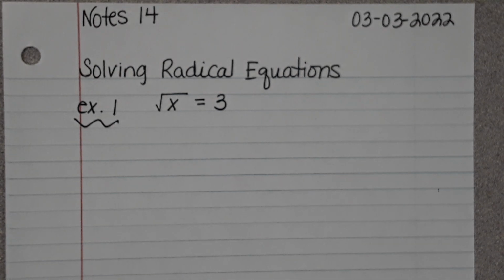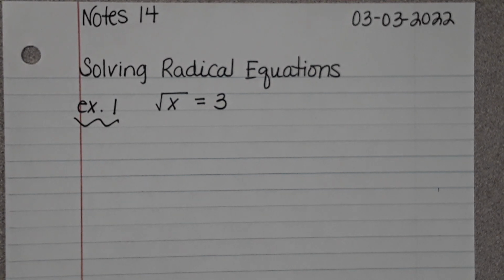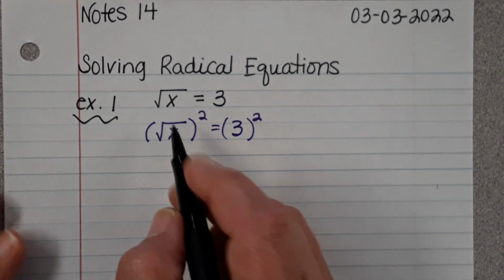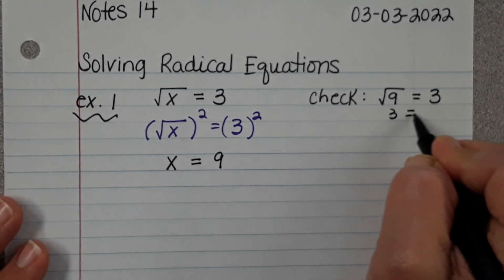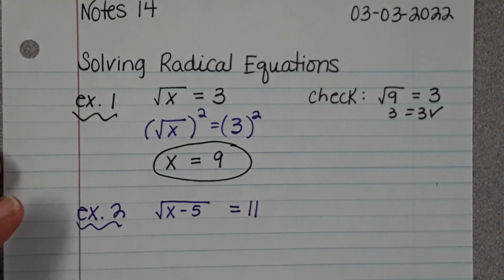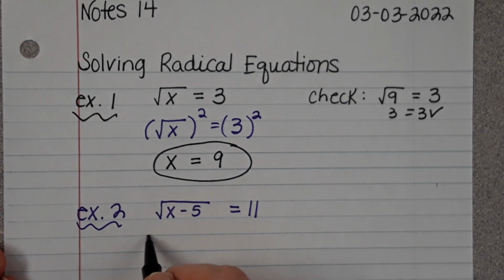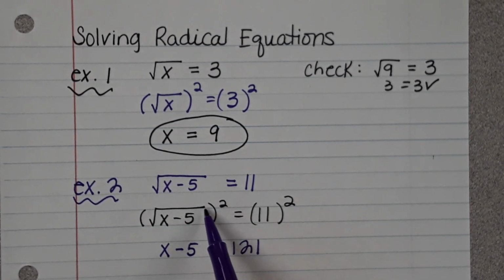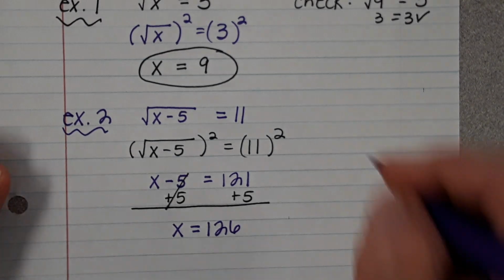ALG2 SOLOVING RADICALS EXAMPLES 1 AND 2